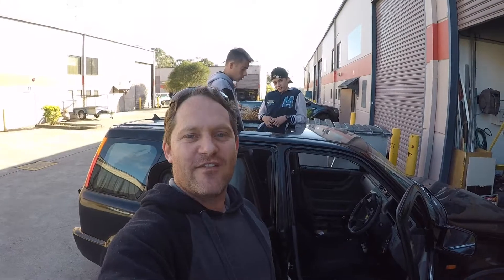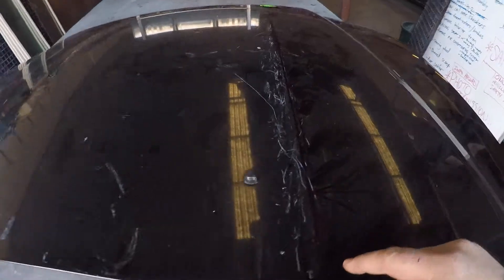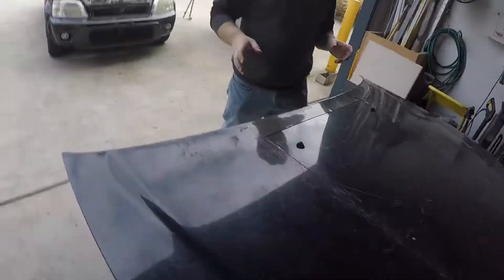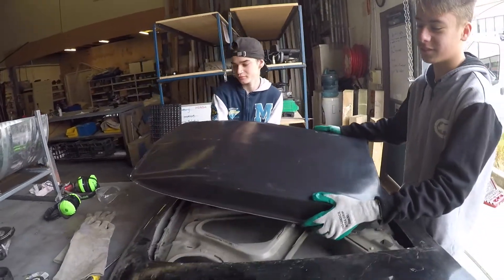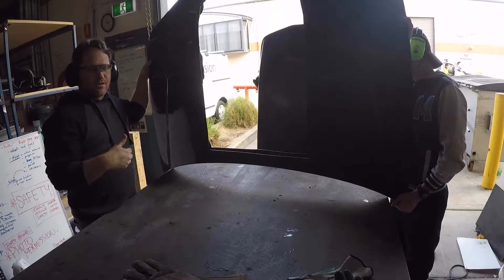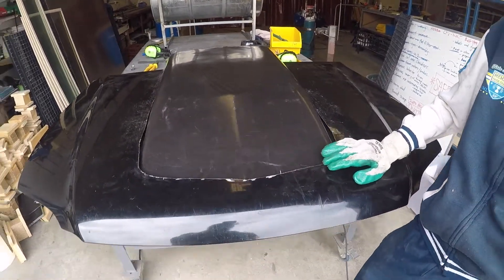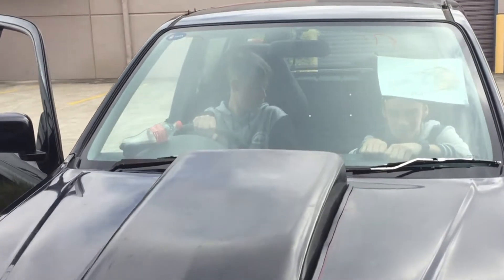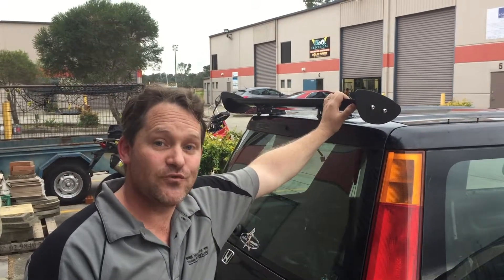Bumpstop Build Day 5 - Bonnet scoop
Josh, Harley and Luke fit the A9X bonnet scoop to bumpstop.